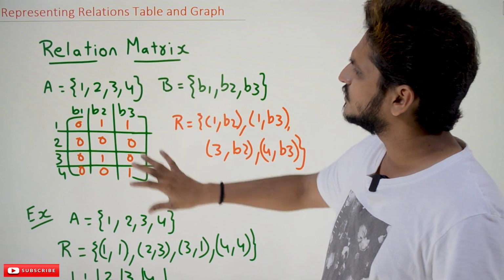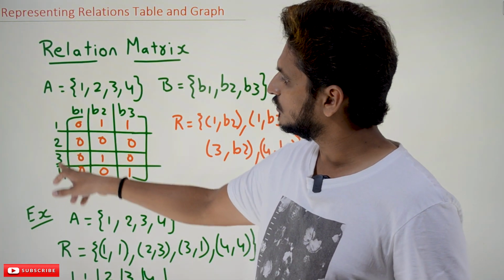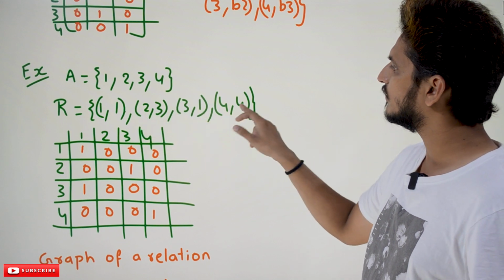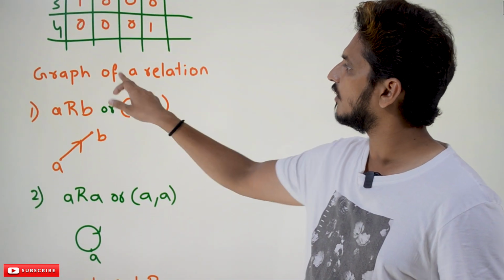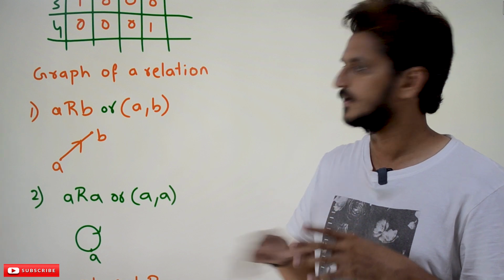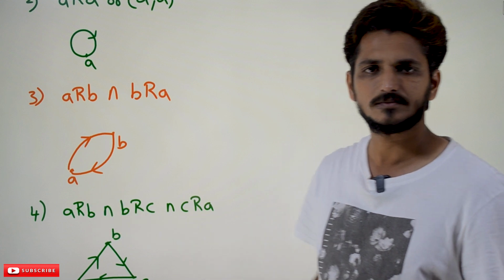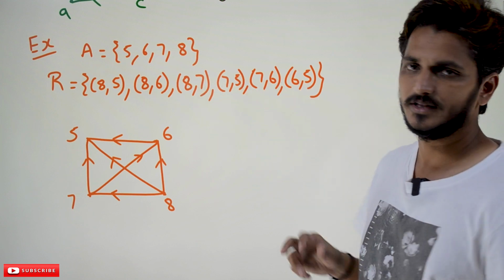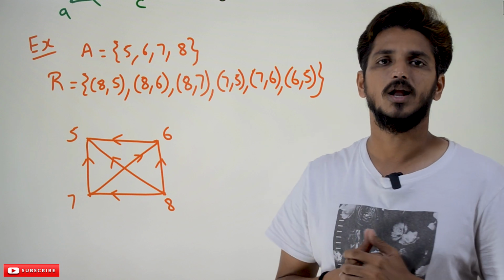Representing Relations Table and Graph || Lesson 61 || Discrete Math & Graph Theory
Representing Relations Table and Graph
In this class, We discuss the Representing Relations Table and Graph.
The reader should have prior knowledge of Introduction to Relations. Click here.
Relation matrix:
A = {1, 2, 3, 4}
B = {b1, b2, b3}
R = {(1, b2), (1, b3), (3, b2), (4, b3)}
The below diagram shows the matrix representation of relations.
We place 1 when a relation is present—otherwise 0.
Example 2:
R = {(1, 1), (2, 3), (3, 1), (4, 4)}
The diagram below shows the matrix representation.
Representing relations using a graph.
aRb or (a,b)
The diagram below shows the graph for aRb.
aRa, aRb ∩ bRa, aRb ∩ bRc ∩ cRa
The diagrams below show the relations.
Example:
R = {(8, 5), (8, 6), (8, 7), (7, 5), (7, 6), (6, 5)}
The below diagram shows the graph.